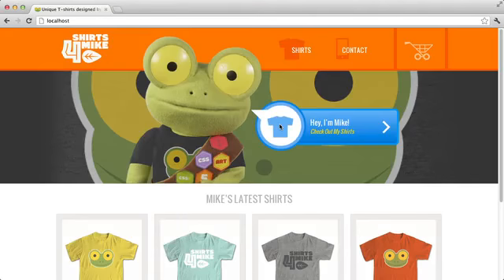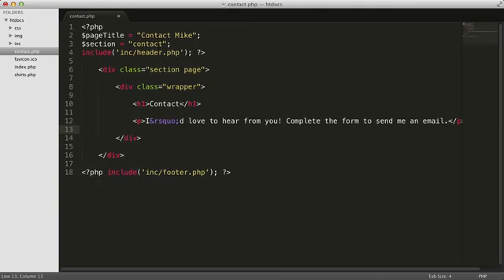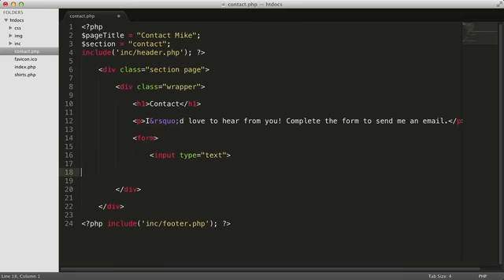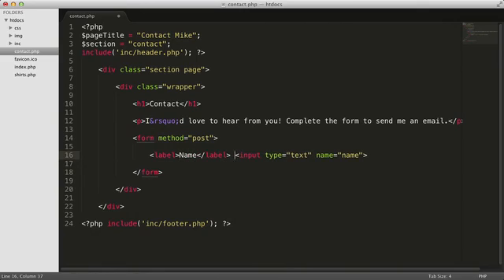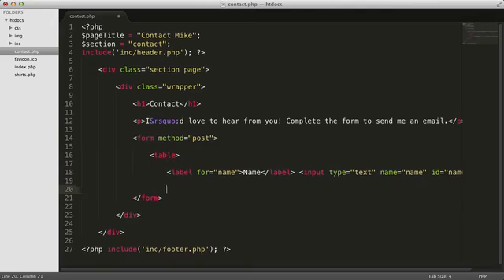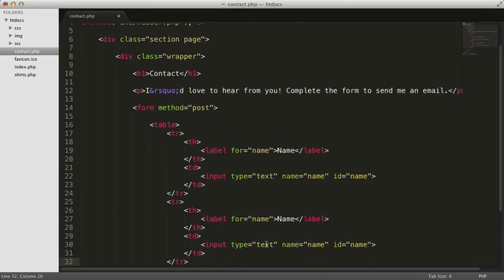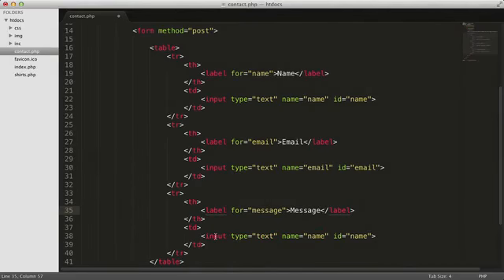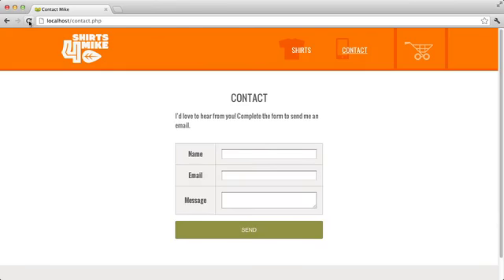PR PHP 16 Creating Input Fields